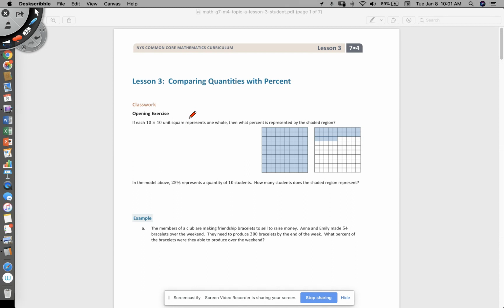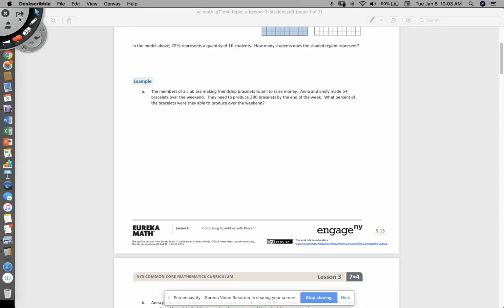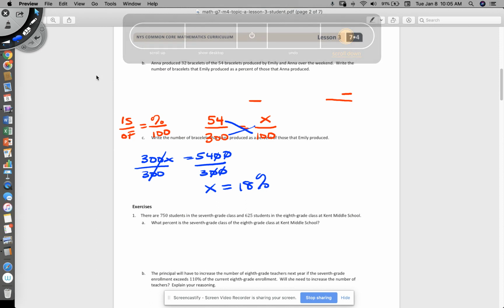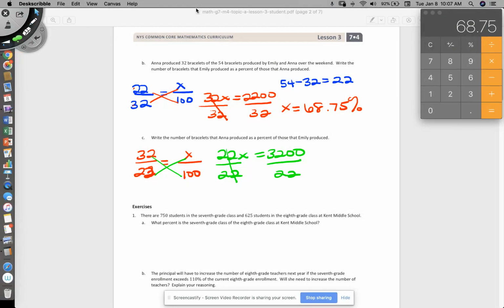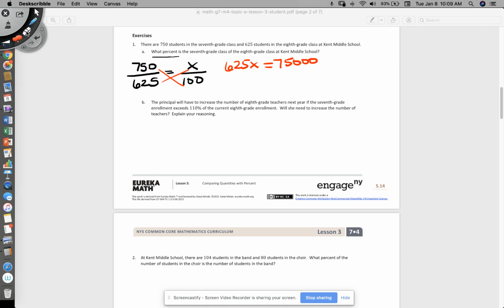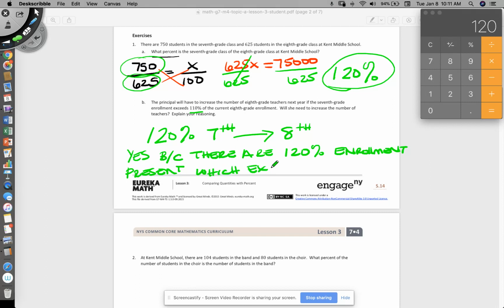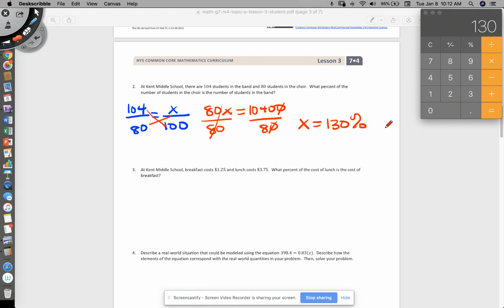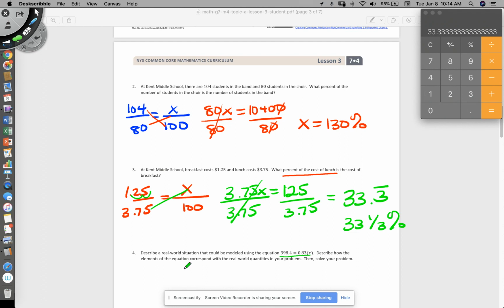7TH GRADE MODULE 4 LESSON 3